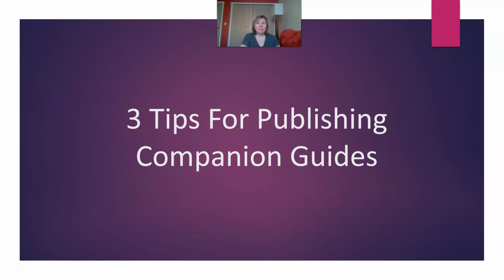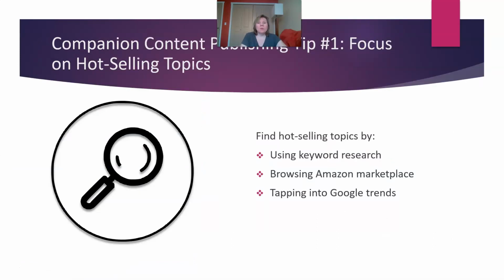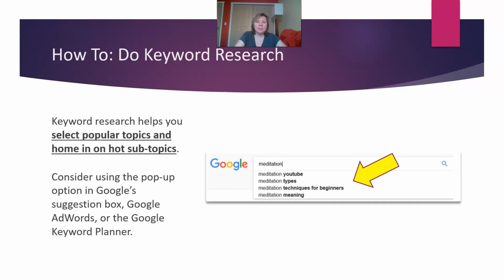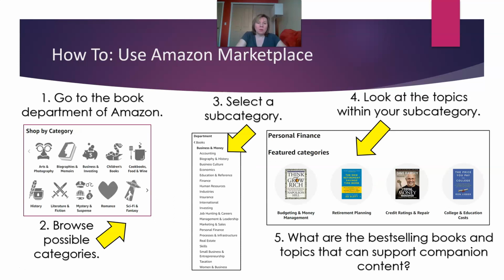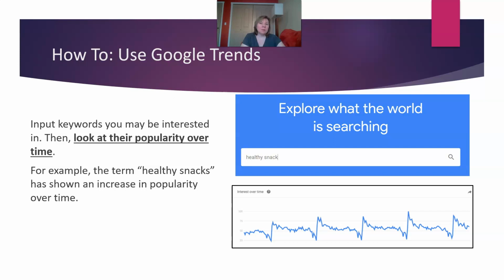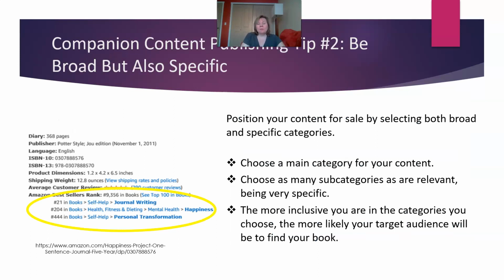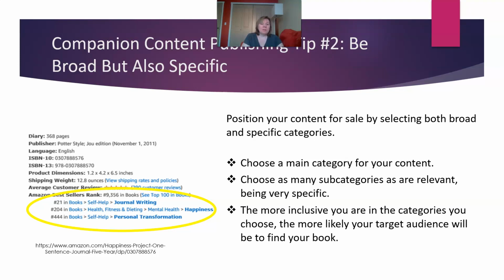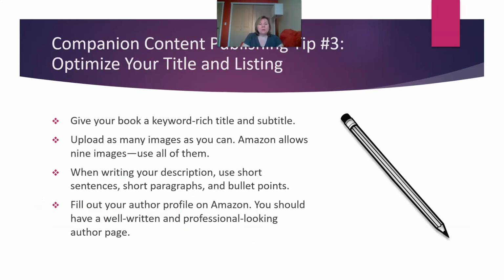3 Tips for Publishing Companion Guides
Publish Low Content Books That SELL. Profit The Easy, Fast and FUN Way!

In today's tutorial, I share three tips that will help you publish companion content that sells.

About Amy